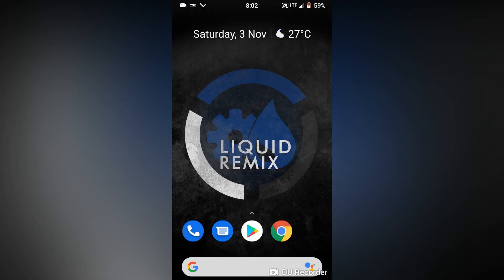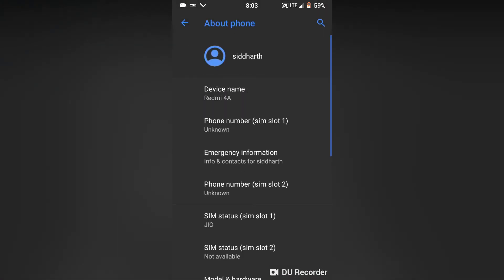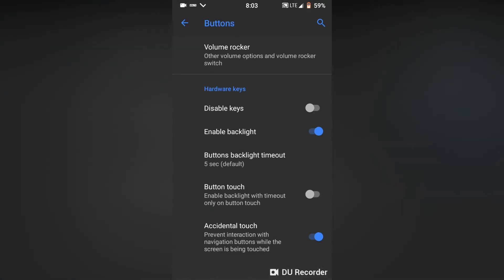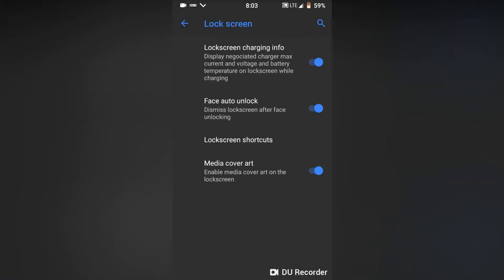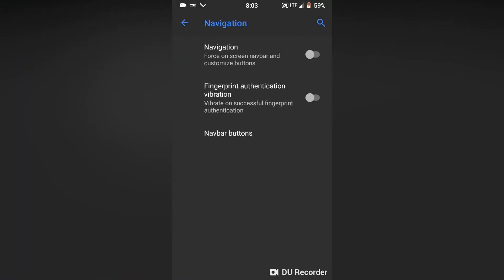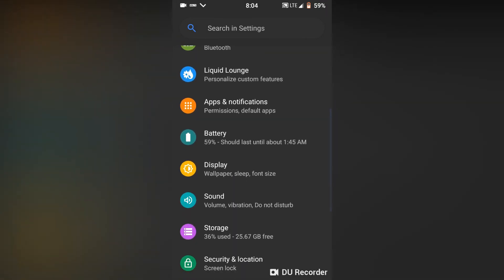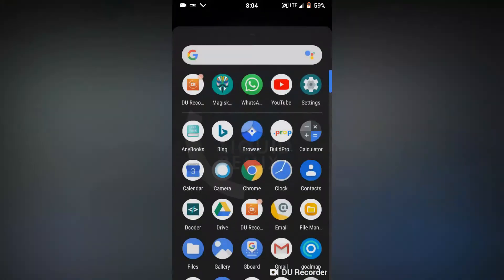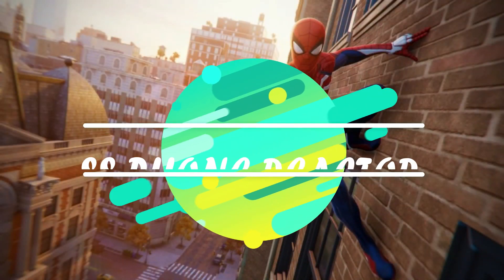[ROM][PIE] Liquid Remix 10.0 Redmi 4A(Rolex)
Today you all are going to look into  the Smoothest rom for Redmi 4A with Best Battery Backup

Liquid Remix is a New age mix of all the best ROMs of today with added essence from the older days.

               INSTALLATION GUIDE

Recommended Clean Flash:
1. Go to Recovery "Wipe"
2. Factory Reset
3. Advanced Wipe
4. Dalvik/Art Cache, System, Data and Cache ONLY!! DO NOT WIPE INTERNAL STORAGE
5. Swipe to Wipe
6. Flash Rom and Gapps (Then anything else you might install such as Magisk, etc)
7. OPTIONAL for decrypted users only (If you want to stay Decrypted: Flash with No_Verity)
8. Enjoy!

                          Contributors

SouradeepB, Muralidharan, Fabian, Sayantan, Sunny Raj, Caghan Demir, Infinity Team and the Rolex developer community
ROM OS Version: 9.x Pie
ROM Kernel: Linux 3.x
Based On: LineageOS